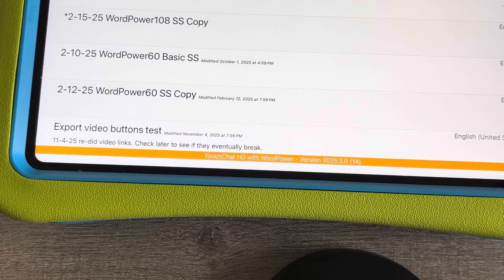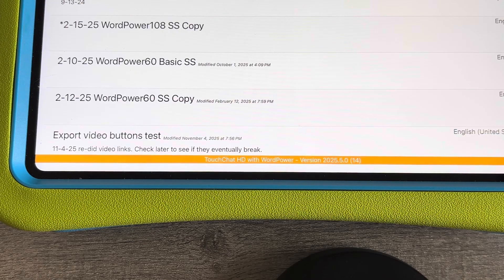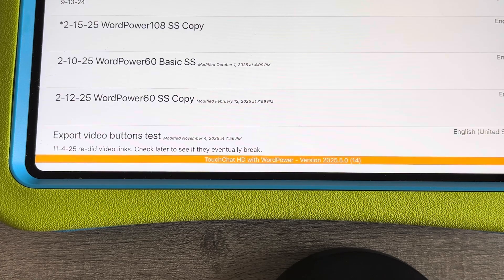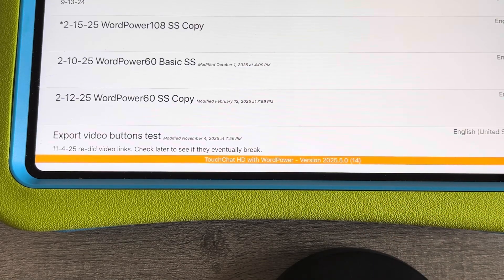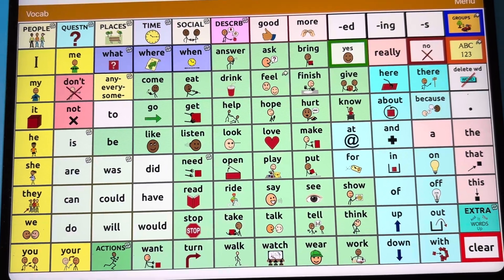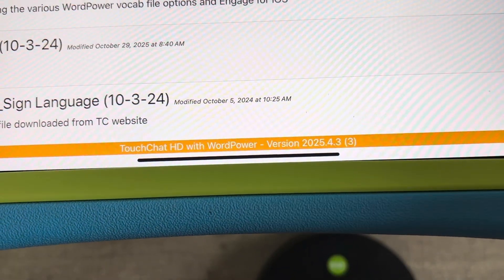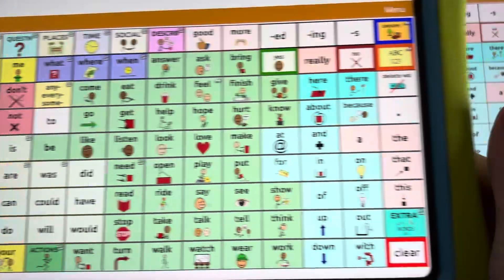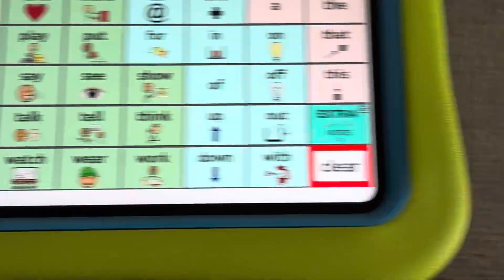Changes in the “look” of TouchChat in version 2025.5.0 (December 3, 2025) - they fixed 12-10-25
Changes in the “look” of TouchChat (December 4, 2025). The 2025.5.0 app update that was released yesterday caused a significant change in the prominence of the grid and unfortunately there isn’t currently anything in the app Settings that allows you to choose the previous thinner line grid.

Several folks have expressed concern about this in the TouchChat App User Group on Facebook and in the AAC for the SLP group And Kate Ahern’s petition

I hope that @prc-saltillo releases an update quickly to resolve this and other issues caused in this update. I’ll update this when they do.
Update 12/6/25: Good news. PRC-Saltillo posted this in their TouchChat App Users Group: “Hello, everyone. We sincerely appreciate your feedback regarding your concerns with the latest app update, and we have heard you. Our app engineers are diligently exploring a solution that could provide best-of-both-worlds options for our communicators.

Our ideal solution would be to provide an option for those who wish to change back to the original settings while keeping the recent update changes as an option for those who like the new look.

In addition, features like AirDrop have not been removed, but we have identified a bug when importing files from outside the app.

We are also working on a fix for this bug while we identify a solution for the concerns mentioned above. As we work on this, we encourage you to use the import feature from within the app itself.

Thank you again for sharing your concerns with us. We will keep you posted when a new app update is available.”

12/10/25 Good News! There is another update for TouchChat that reverts the “look” back to what we were accustomed to.

PRC-Saltillo made the following post in their group:

“New TouchChat Update Available: Please update your app to 2025.5.1 to change the button style back to the previous version available in 2025.4.3.

Upon reviewing your feedback with the current software setup, the previous button styling will be available for all customers rather than offering both the previous and new versions. This decision allowed us to respond to your experience quickly. Continue to take advantage of the current vocabulary customization options in the settings menu to modify the vocabulary appearance to your preferences.

This update also corrects the bug causing trouble when importing vocabulary files into your app through AirDrop or other file transfer.

Thank you for sharing your thoughts with us. Your communication success inspires everything we do!”